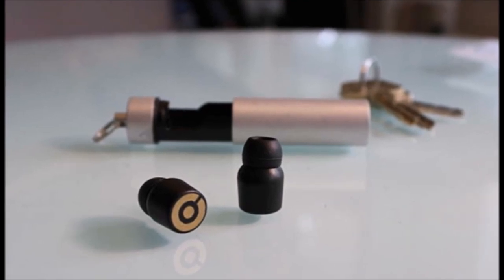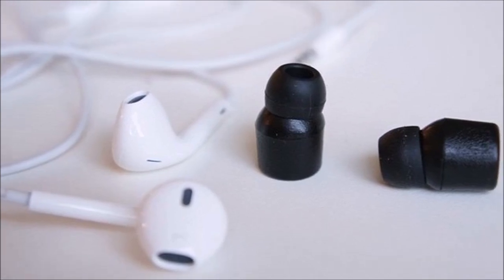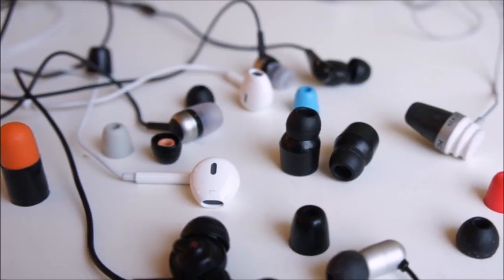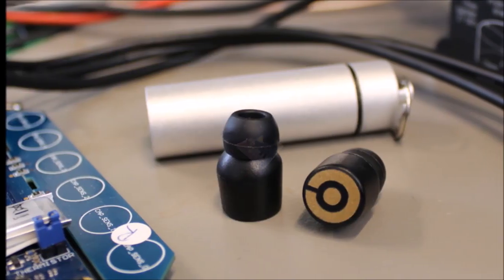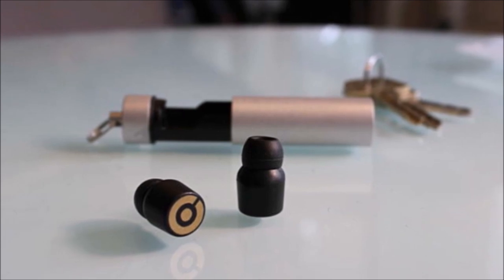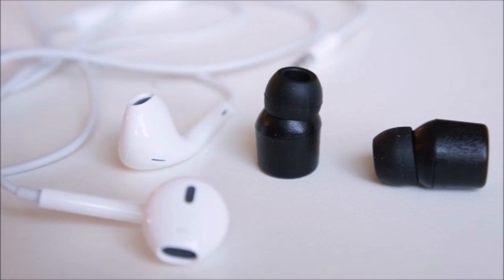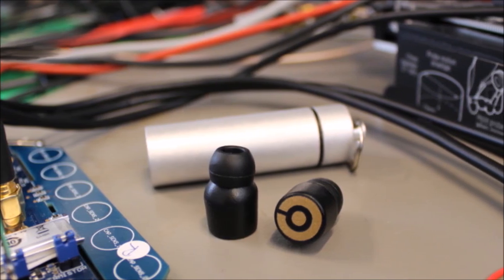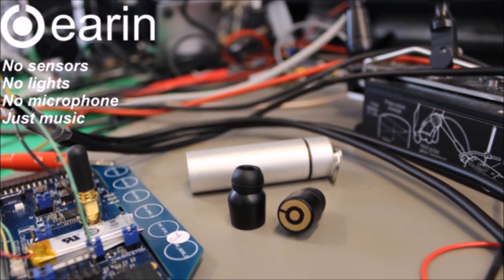Earin: The World's Smallest Wireless Earbuds!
They're small.  They're 100% wireless.  And they have great audio quality.  Meet Earin, a new pair of tiny earbuds that aim to deliver HQ sound, despite their small size.